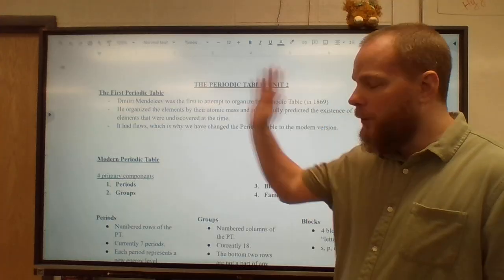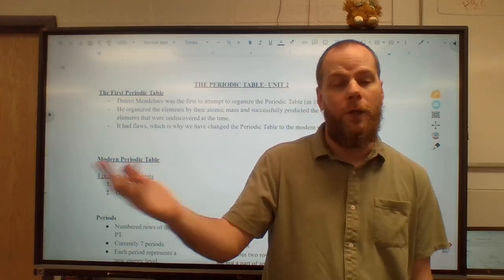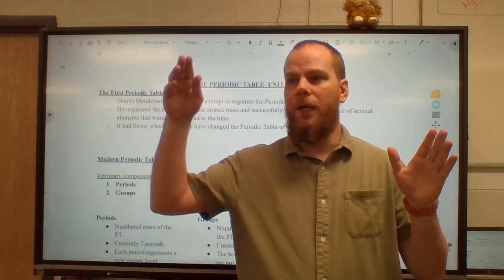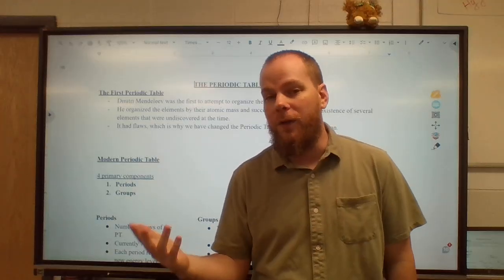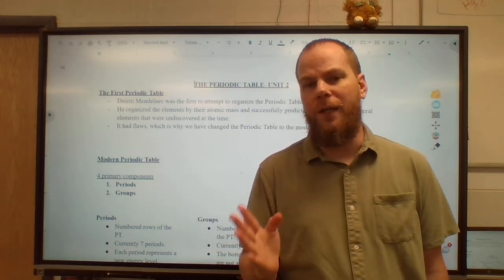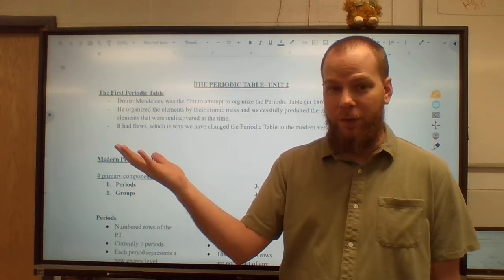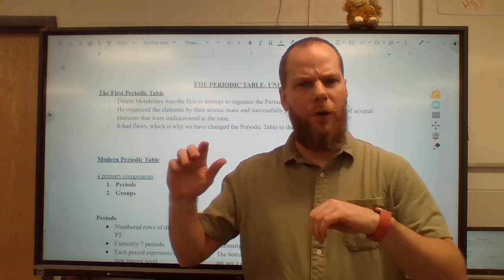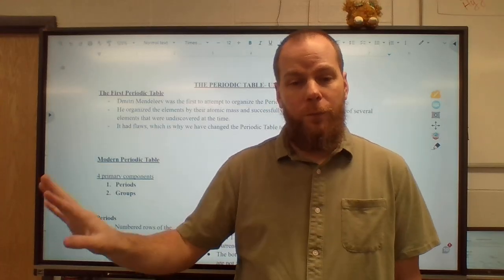Video 2.1a (Unit 2 Background)